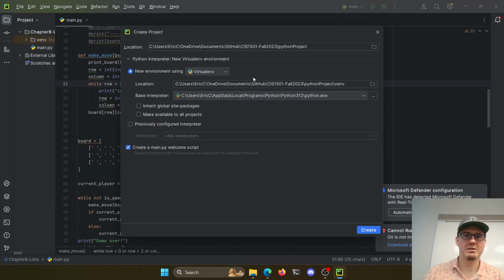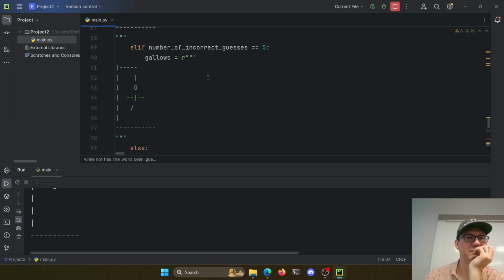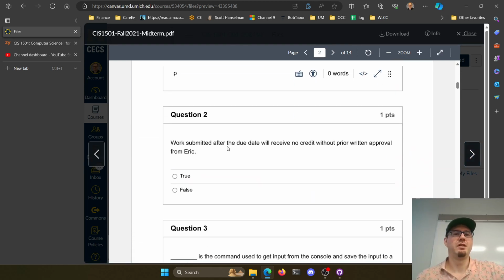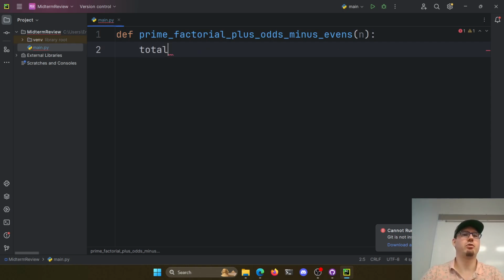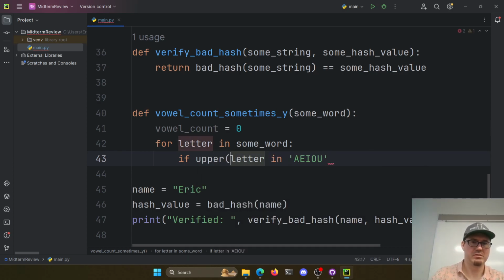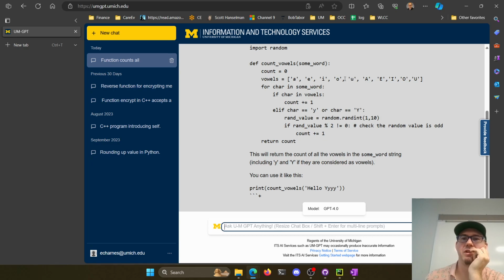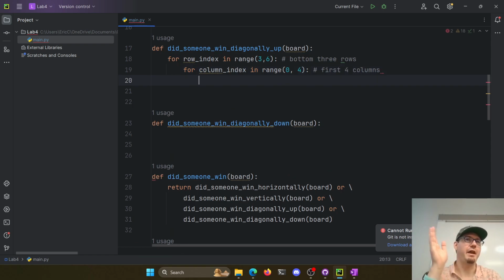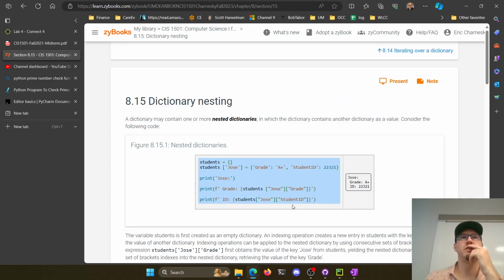CIS 1501 - CS 1 for Data Scientists ( Python ) - Project 2 and Midterm Review